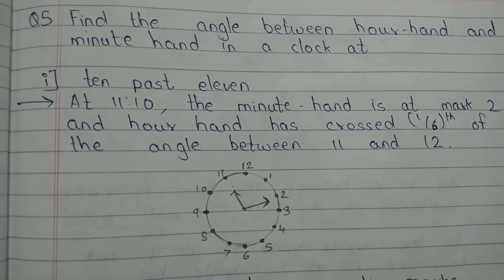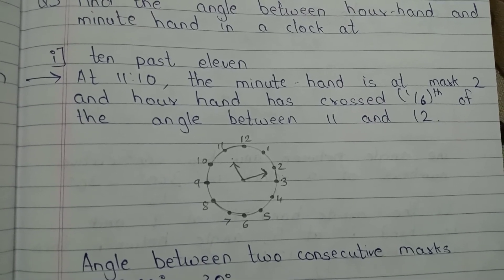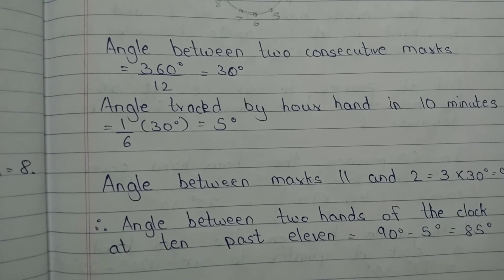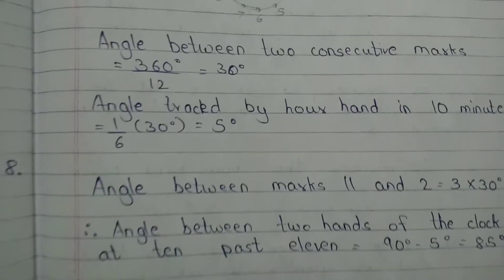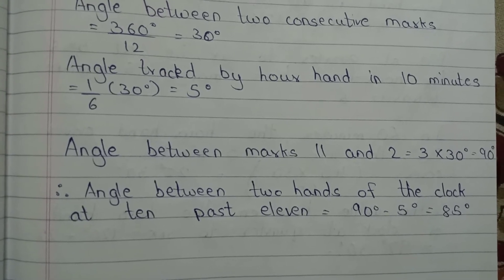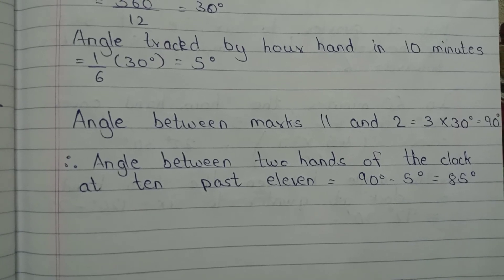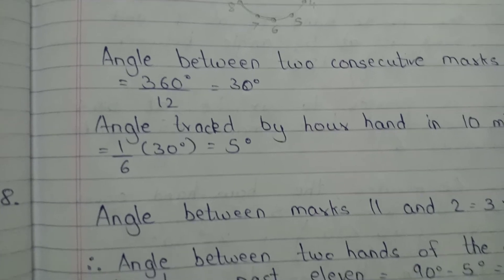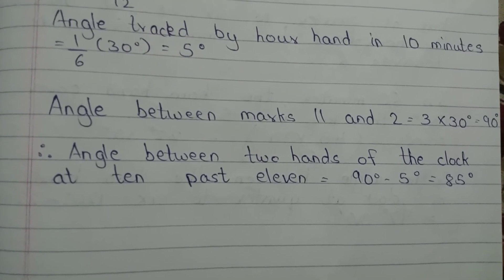Find the angle between hour-hand and minute hand in a clock at ten past eleven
Hi , if you have any doubt then I will clear it